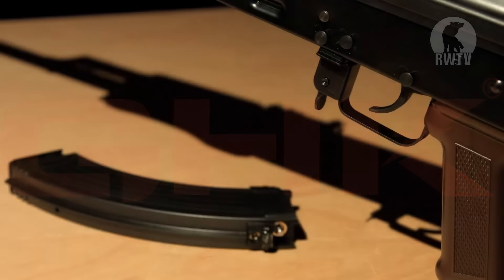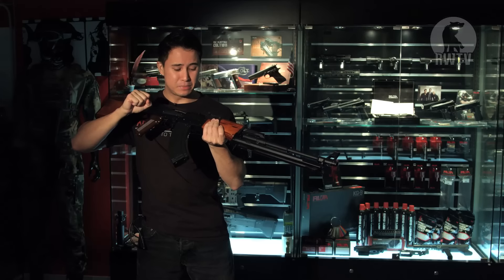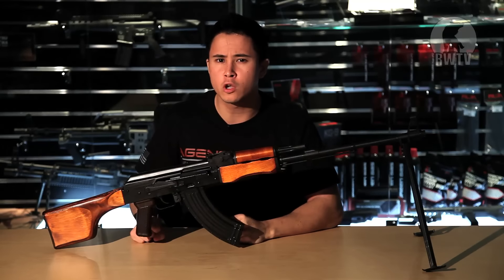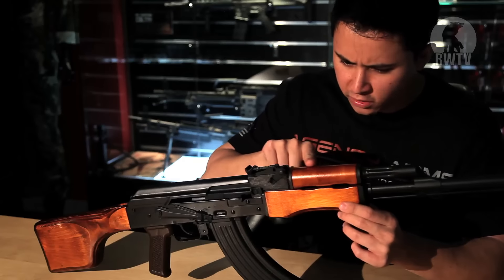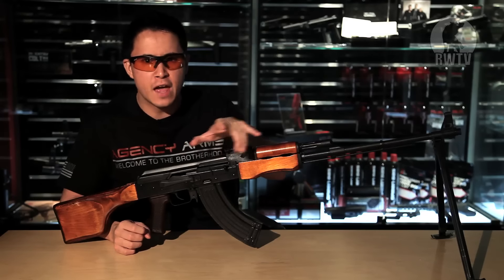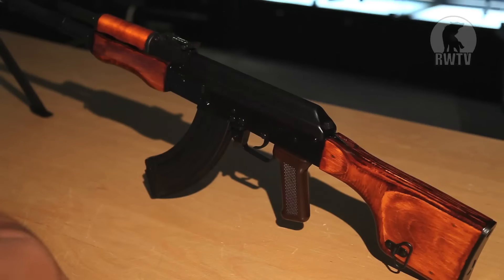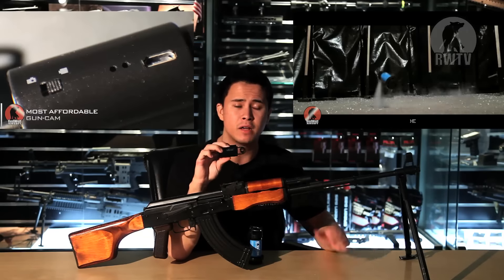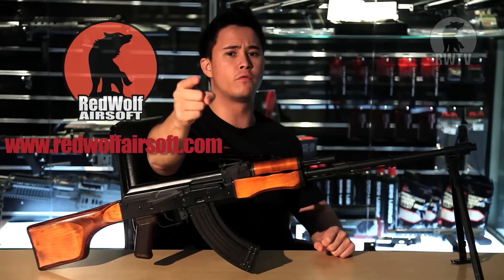Best & Only RPK Gas Blowback from GHK– RedWolf Airsoft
If there was anything out there that is close to the real steel version, it would be this beauty. With its wood and steel construction, it gives it that weight and you can definitely feel it as you pull the trigger. These two facts along is enough to convince Tim that it deserves its own review.